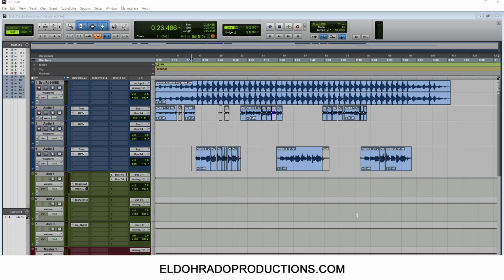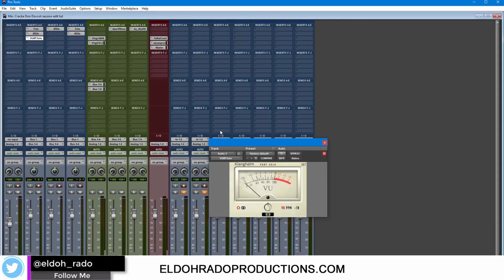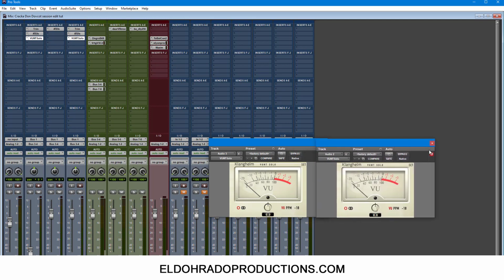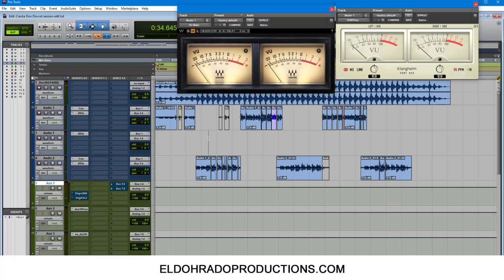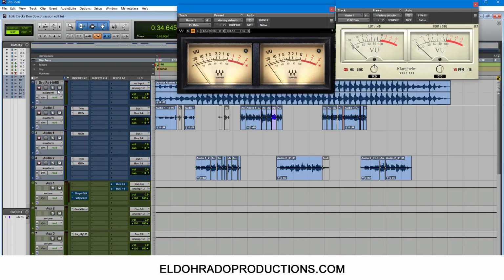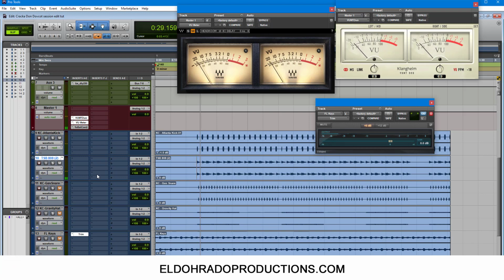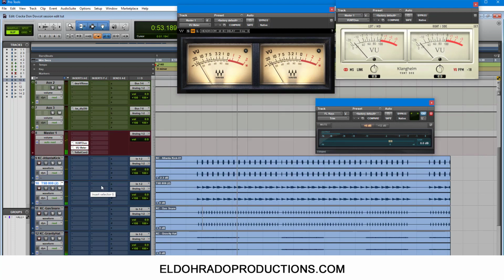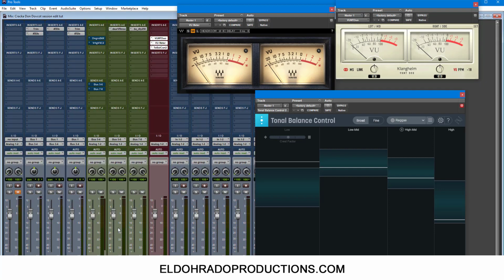Gain Staging in pro tools Before Starting Your Mix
tutorial on how to do gain staging in your dancehall reggae music before you mix